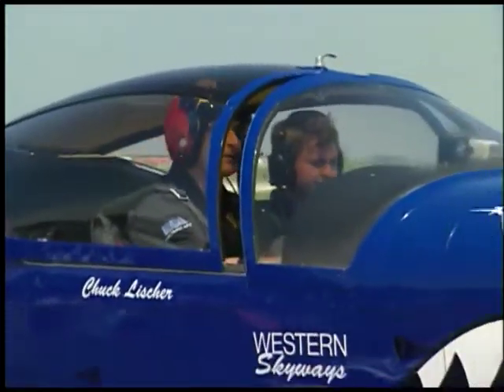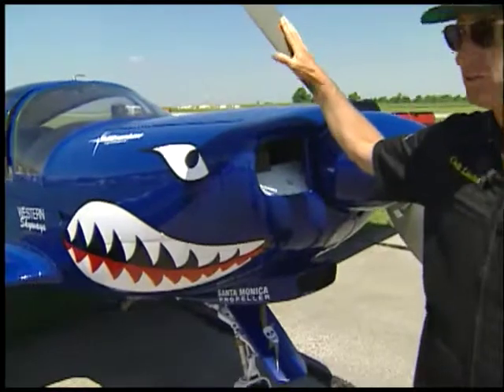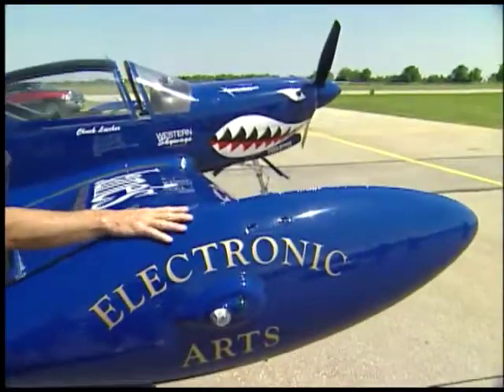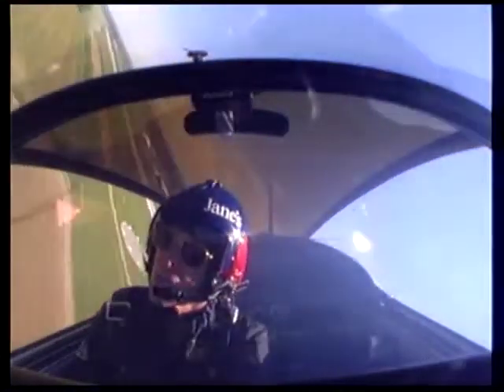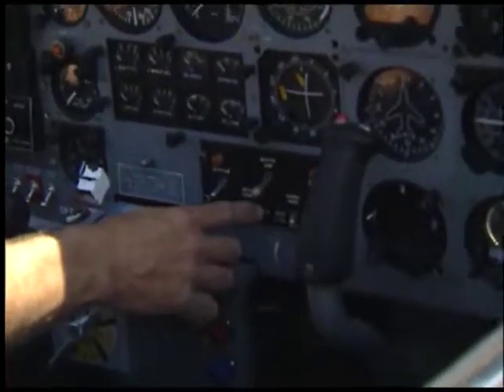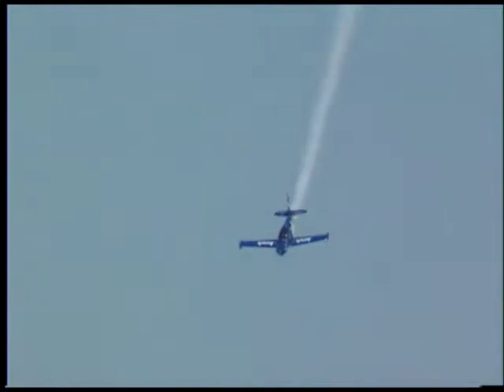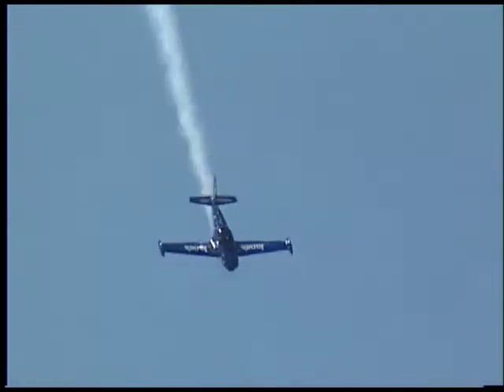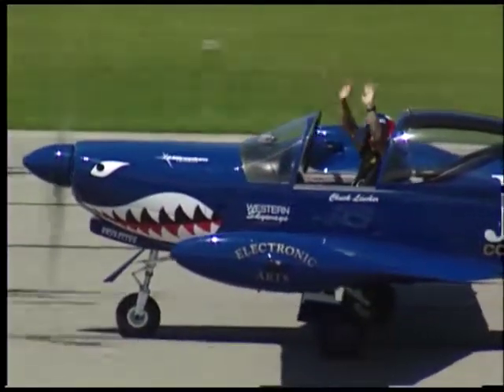F-260 Marchetti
National Warplane Museum and Genesee Valley Chamber of Commerce
Wings Over Batavia Air Show 1997

F-260 Marchetti- Jane's Combat Simulations

To purchase a full recording of the Wings Over Batavia Air Show, as well as other air shows